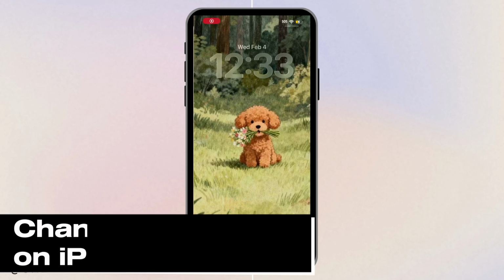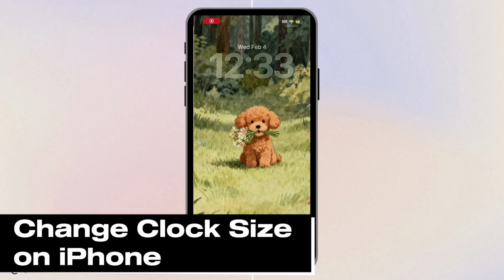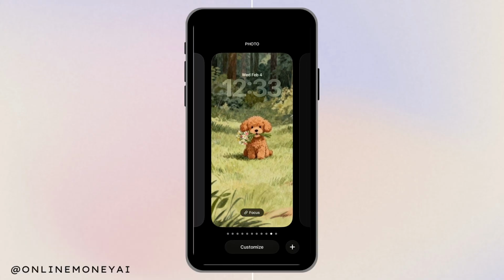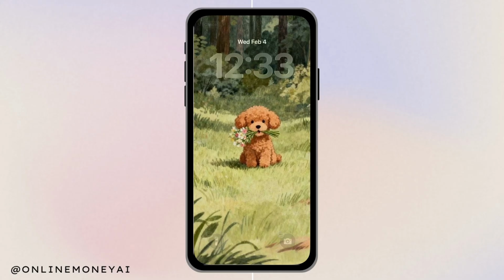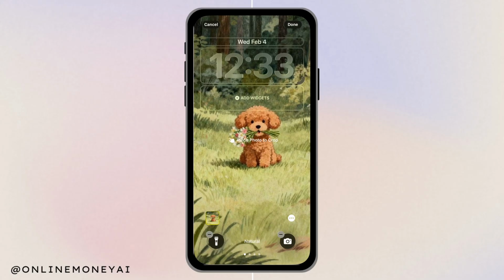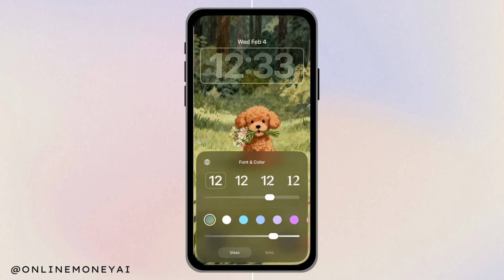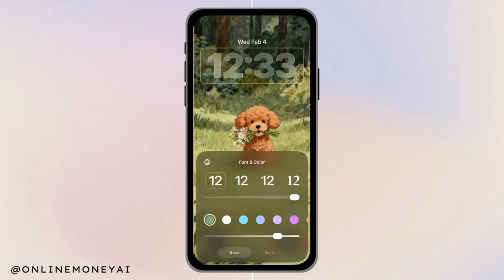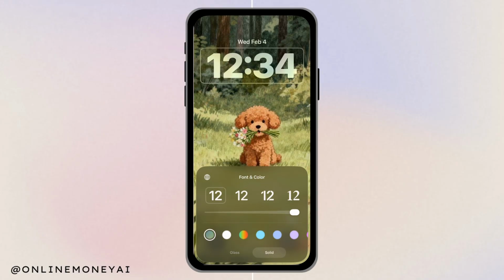Change Clock Size on iPhone – iOS 26 Tutorial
Want to change the lock screen clock size on your iPhone 17 Pro Max?

In this step-by-step iOS 26 tutorial, I’ll show you how to resize the clock, what settings affect it, and why it sometimes doesn’t change.

This works on iPhone 17 series running iOS 26.